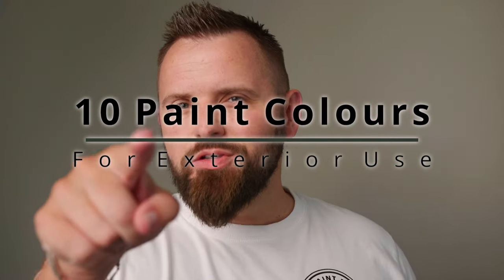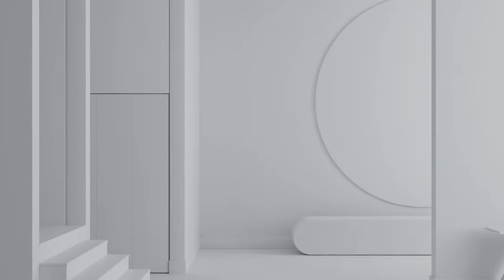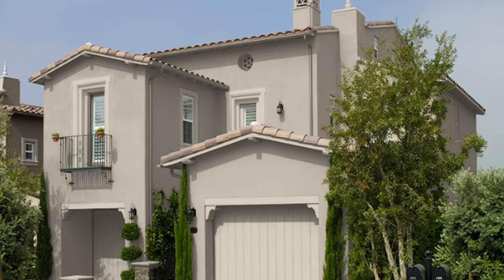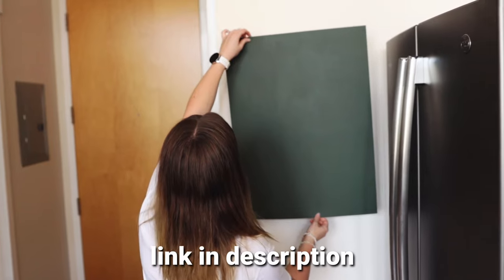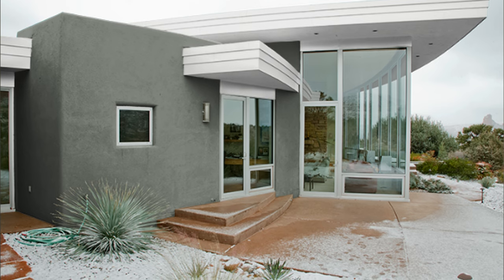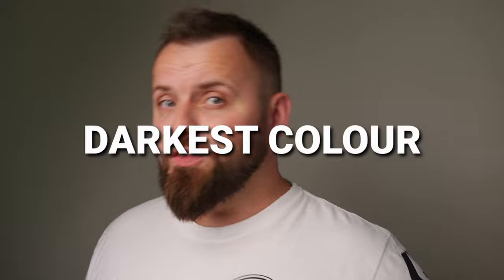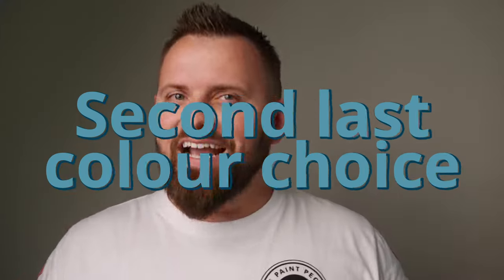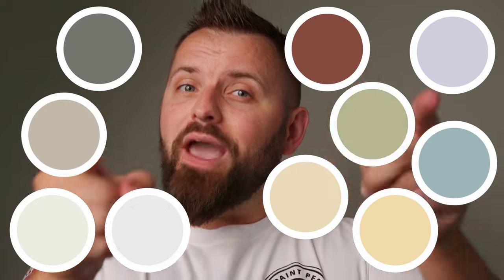10 Paint Colors To Paint YOUR HOUSE | Exterior Paint Colors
Custom Color Palettes Whether you're looking for a subtle choice, or a bold one, here are 10 Benjamin Moore paint colors that you can paint the outside of your house with. Exterior paint colors are so much fun!